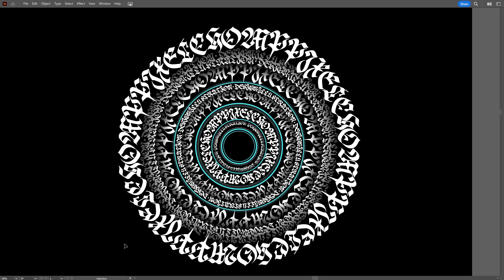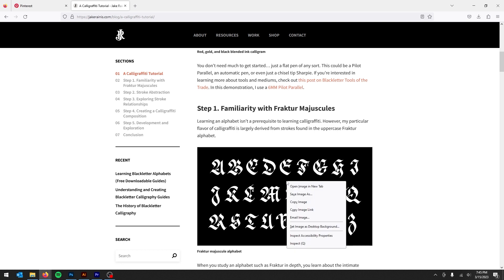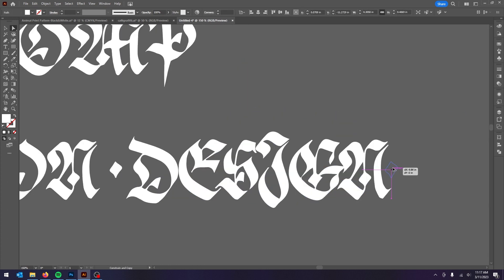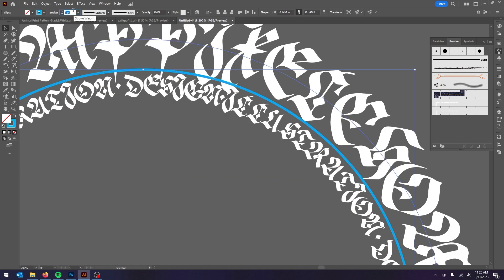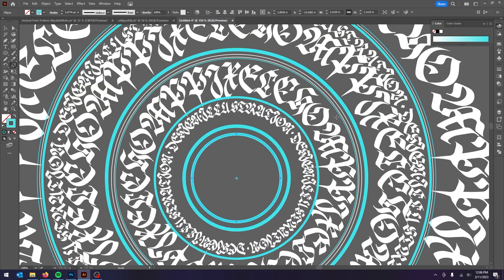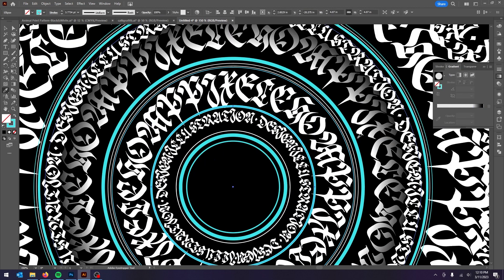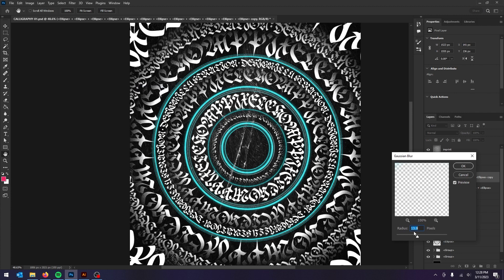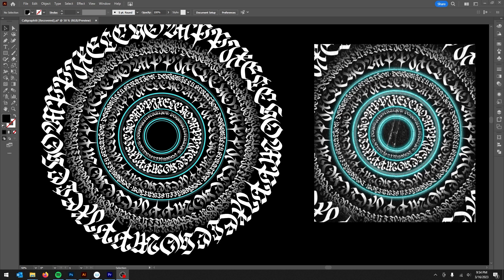CalliGraffiti Tutorial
In this quick tutorial I will show you how to create circular Calligraffiti in Adobe Illustrator.